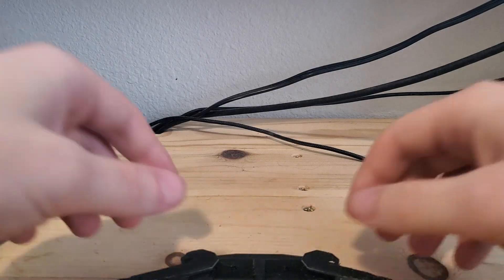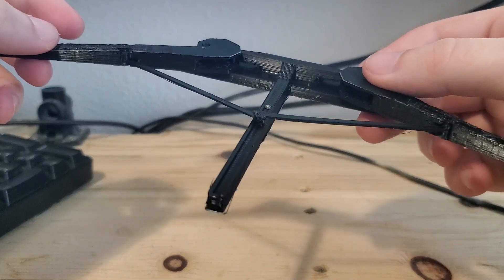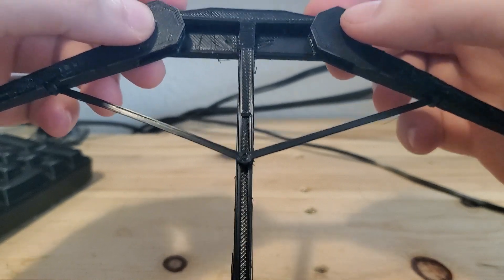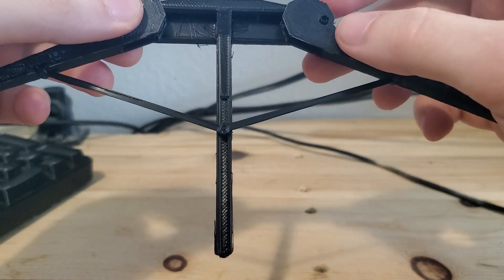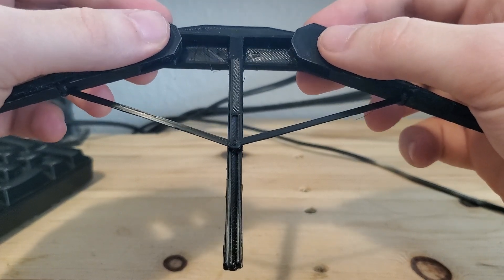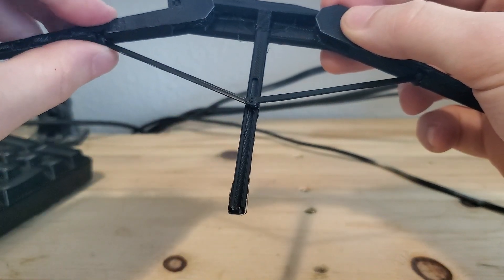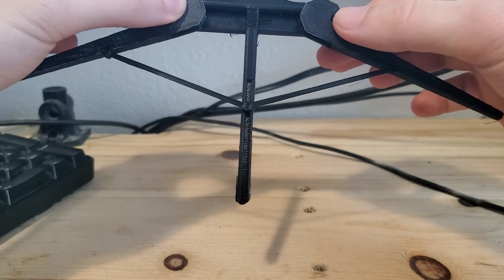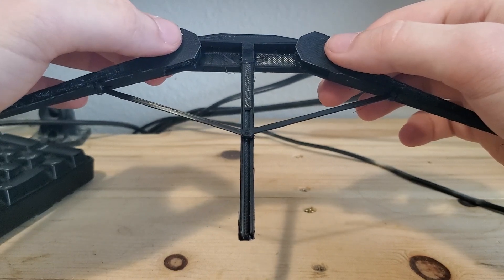Video Response: Medieval Assist Challenge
A quick 3d print of a possible solution for the uneven draw Tod was running into.